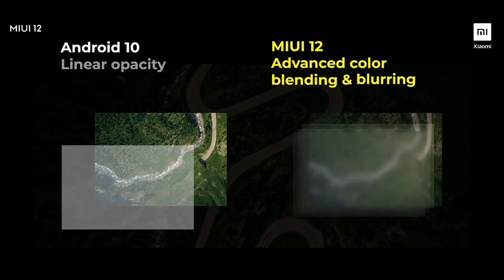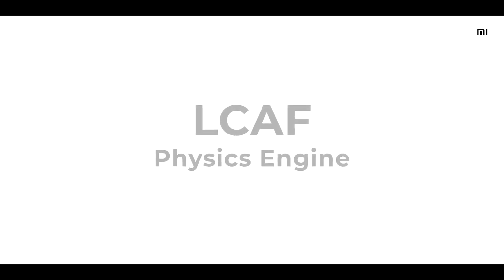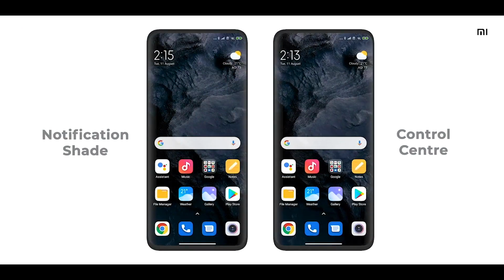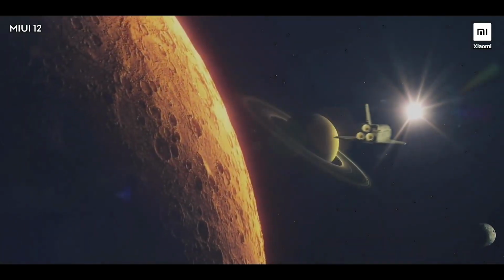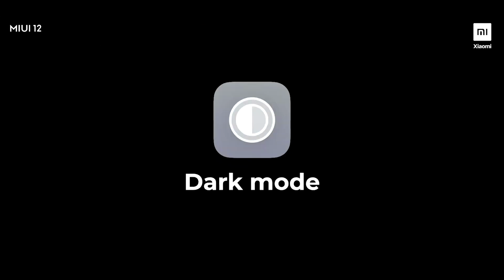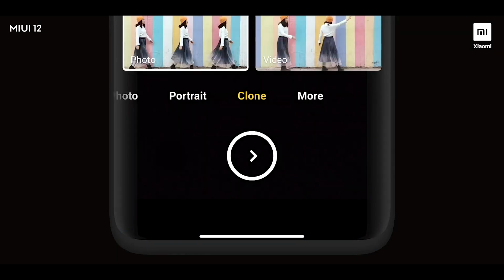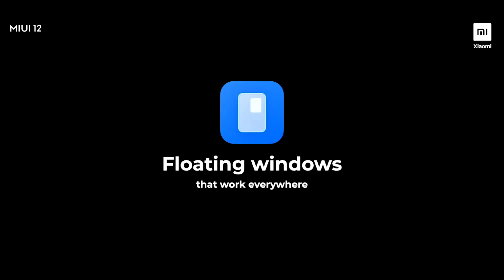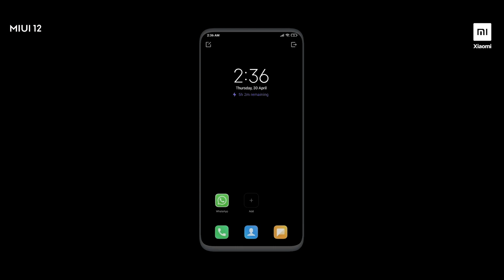MIUI 12 - ALL NEW FEATURES (OFFICIAL STREAM VIDEO- Perfectly Trimmed to 7 Minutes)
Mi fans, MIUI12 is here. An out of the world experience!
- All-new design
- Intuitive visuals
- Super wallpapers
- Built-in app drawer
- New Camera UI
- Improved productivity features

Please follow for more updates on latest Tech.

PC Specs:

Motherboard - Gigabyte X470 AORUS Ultra Gaming
SSD - 500GB Samsung EVO/ 4TB HDD
Seagate Barracuda
GPU - GeForce® RTX 2070 SUPER™ GAMING OC 8G
RAM - G.SKILL Trident Z RGB Series DDR4 Memory
Monitor - Aorus AD27QD 27" 144Hz 1440P FreeSync
Keyboard - Razer blackwidow chroma v2
Cabinet -  H700i - Premium ATX Mid-Tower Case
Mouse -Razer Mamba Elite
Mousepad - Razer Firefly Hard Edition
Headset - Beyerdynamic soul byrd

Logo: (0:00)
Evolution of MIUI: (0:08)
Realtime Gaussian Blur: (0:43)
Physics 3D Engine-: (1:29)
Weather App: (2:17)
Layered Icons: (2:29)
Control-Center: (2:45)
Super Wallpapers-: (3:38)
Dark Mode: (4:21)
App Drawer: (4:38)
New Camera: (4:53)
Universal Casting: (5:29)
Floating Windows-: (6:08)
Ultra Battery Saver: (6:39)
Availability and Compatibility: (6:52)
Outro: (7:10)